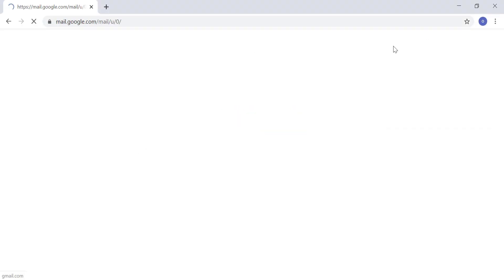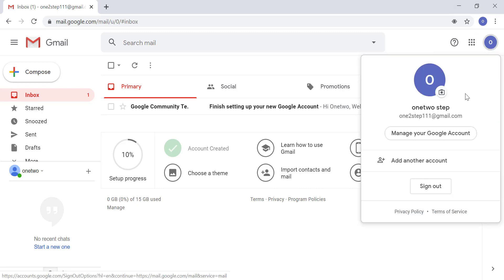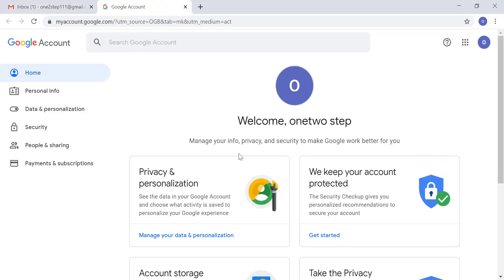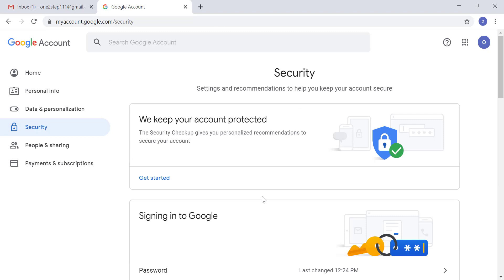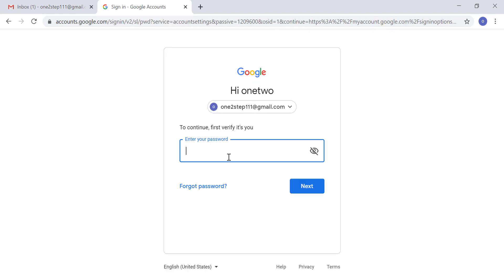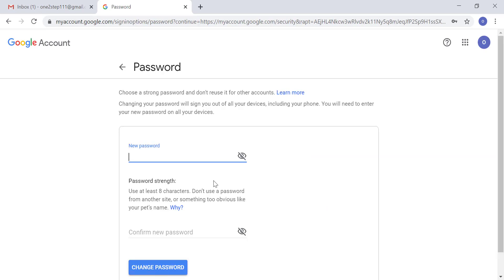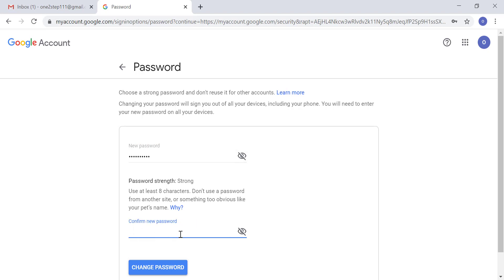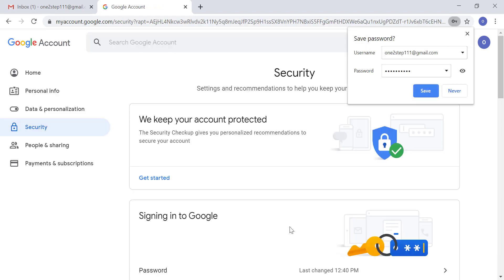How to Change Gmail password [2020] || Google Password Change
Change Gmail Password in 2020 [Fully Updated]

Here, you'll learn how to change the password of your Gmail login account. There are a few steps in this procedure and it is explained in full detail.

Changing the password frequently is highly recommended.

If you want to have a fully secured account, it's better to have a two steps verification process.

Gmail Password, Gmail Login, Gmail login password, Gmail sign in password, google mail password change